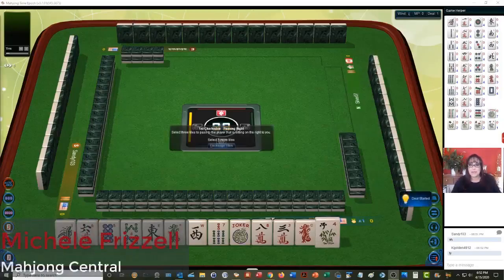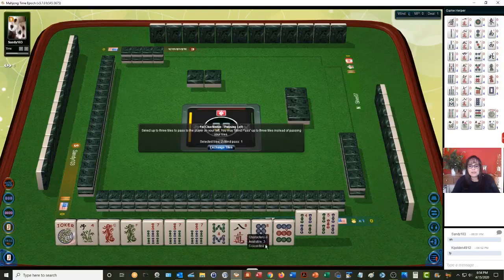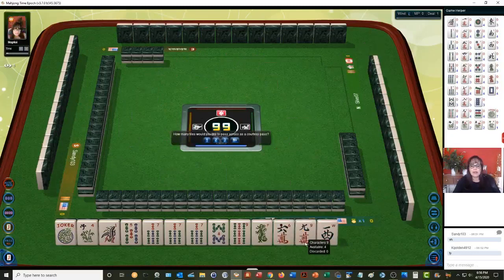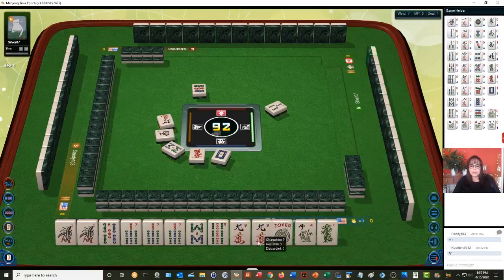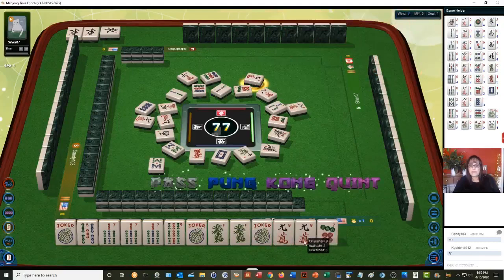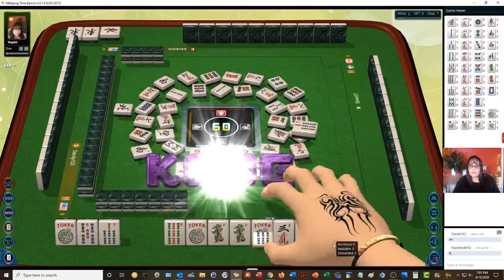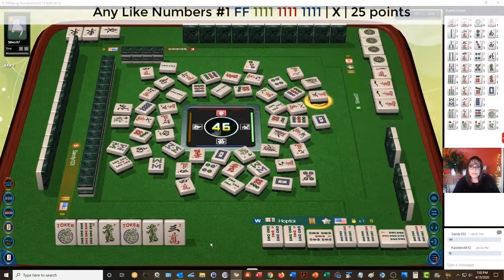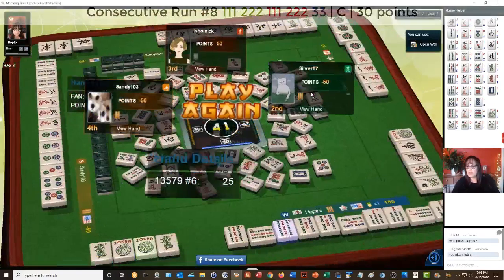National Mah Jongg League Strategy Theory 20200714